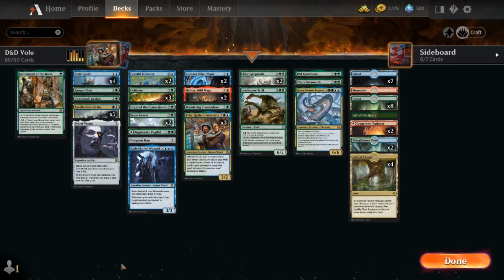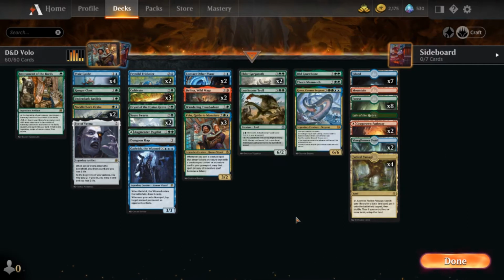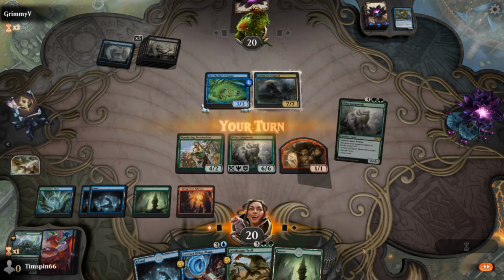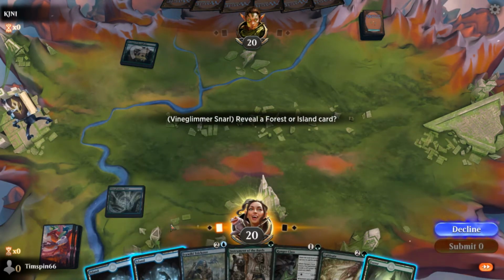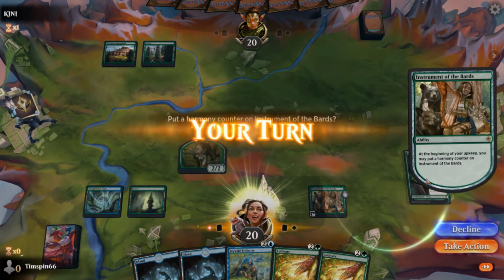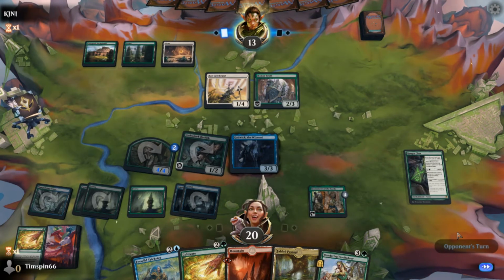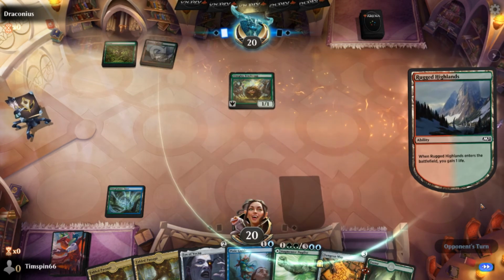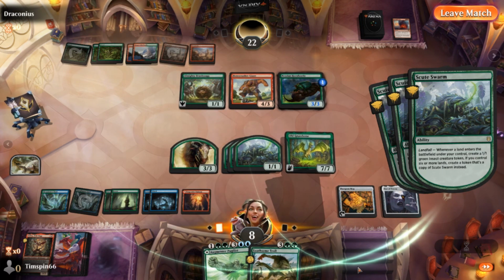D & D Volo Standard MTG Arena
Three big problems for the opponent in this one: -make token copies of creatures, make all creatures the same as your most powerful one, and roll a die (maybe over and over) to create attacking copies of your best creatures! Yeah baby!